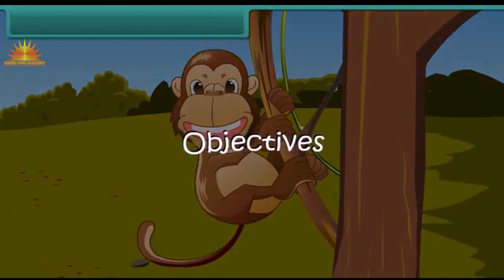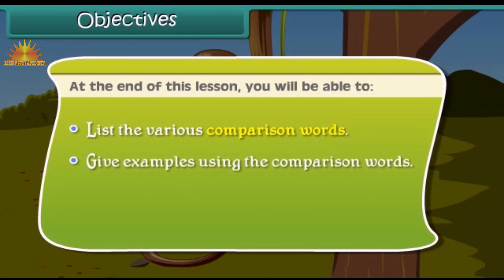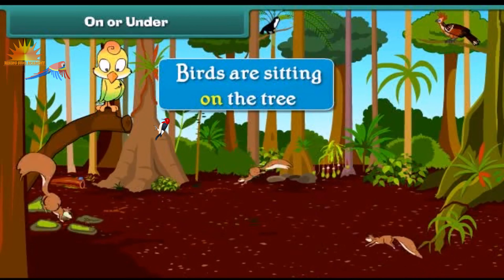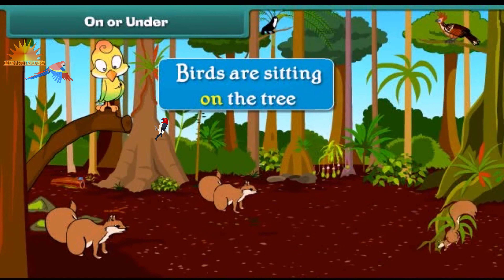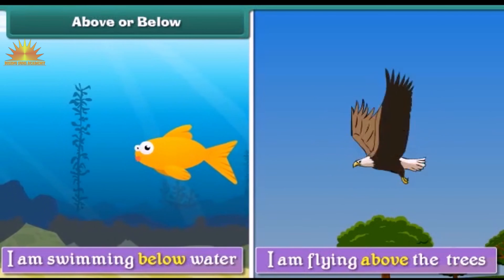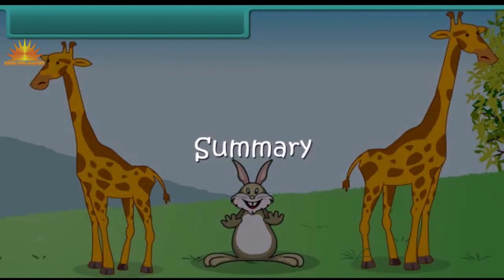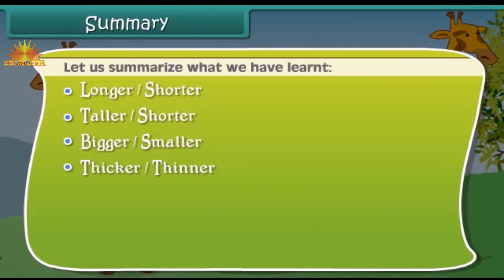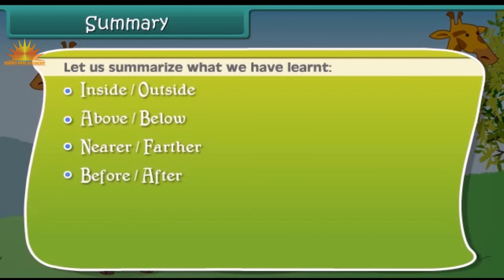CLASS- 01 SUBJECT- MATHS CHAPTER- 04 COMPARISON